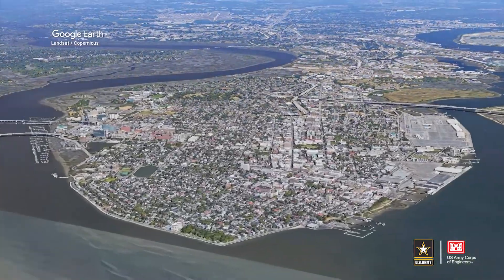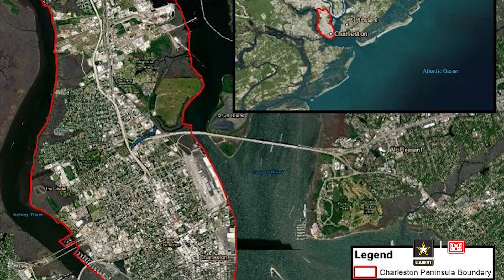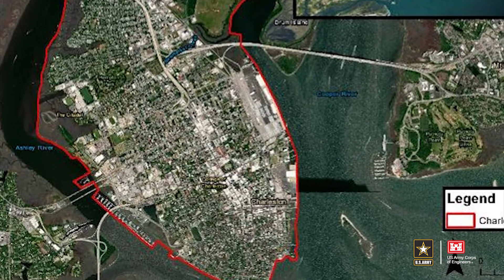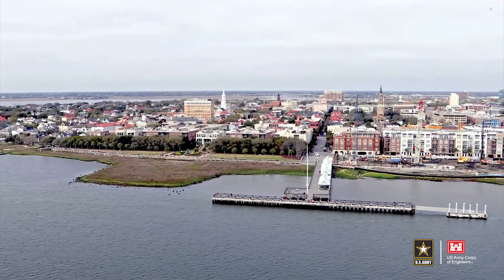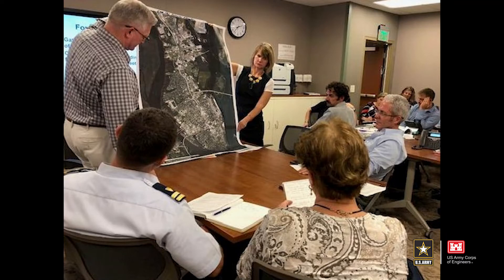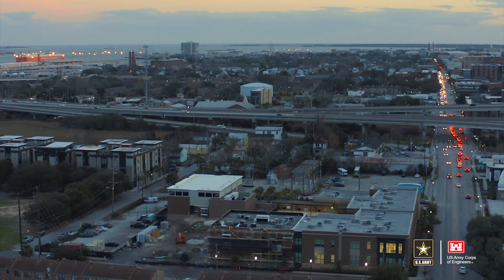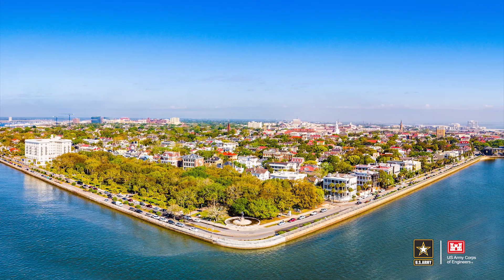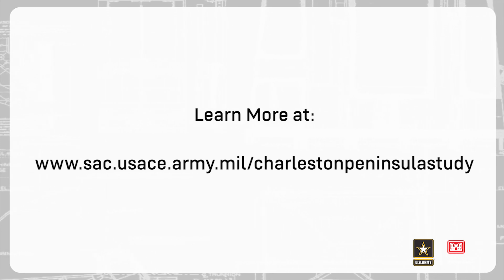Charleston Peninsula Coastal Storm Risk Management Study